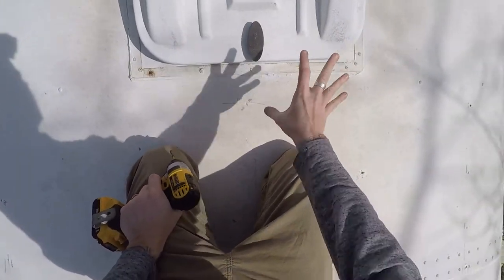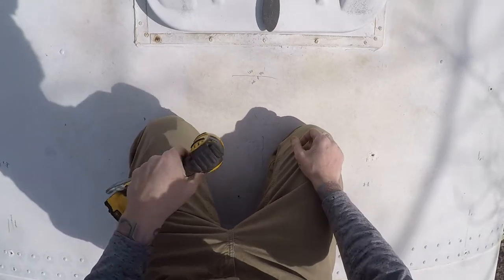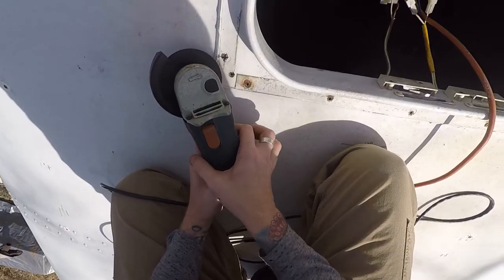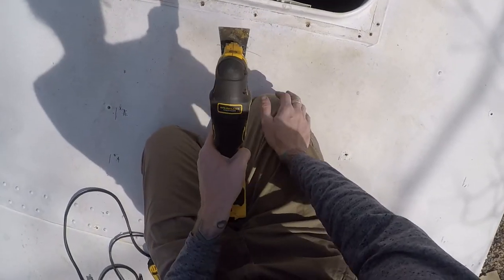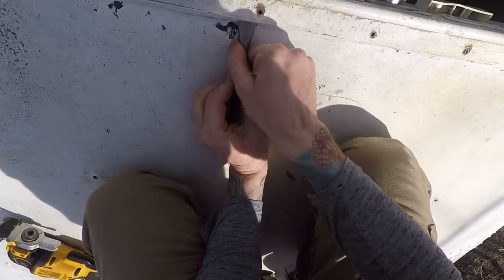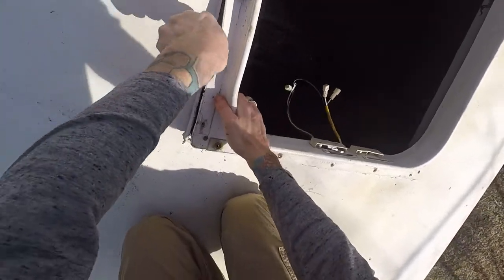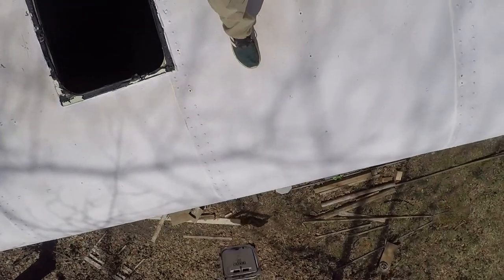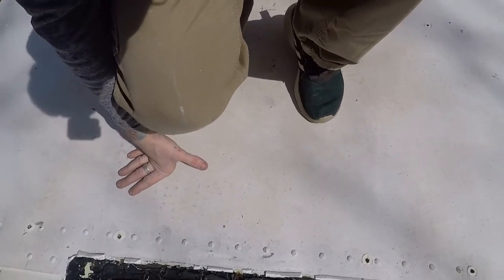How To Remove And Delete The Emergency Hatch On A Skoolie - Step By Step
This video shows how we removed and deleted the emergency hatch on our school bus. We will later install a vent fan there.

Items recommended for this project:
DeWalt air compressor:
DEWALT Electric Drill, Pistol-Grip, 1/2-Inch, 10-Amp (DWD210G):
DeWalt oscillating tool:
Genesis GAMT601 Scraper Blade Set, 2-Piece:
Astro Pneumatic Tool PR14 Air Riveter - 3/32", 1/8", 5/32", 3/16" and 1/4" Capacity:
DEWALT Drill Bit, Pilot Point, Industrial Cobalt, 1/4-Inch (DWA1216):
Cutting Wheel 50 PCS Cut Off Wheel 4.5"x.040"x7/8":
DEWALT Angle Grinder Tool:
25 Each 1/4 Cleco Fasteners & Pouch (Drill Size 1/4, Grip 0-1/4"):
Allstar Performance ALL18220 Cleco Plier:
Center Punch tool:
Sikaflex 221 sealant: